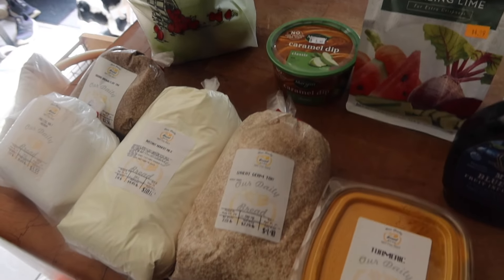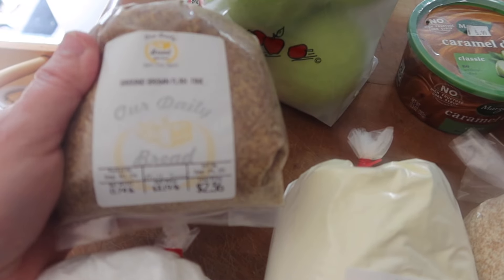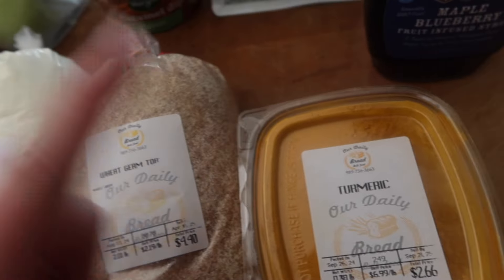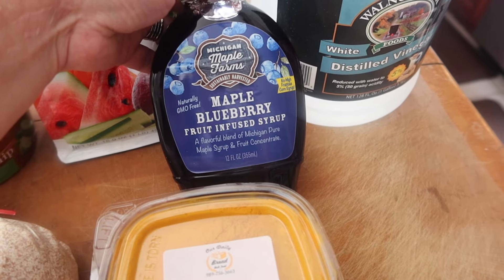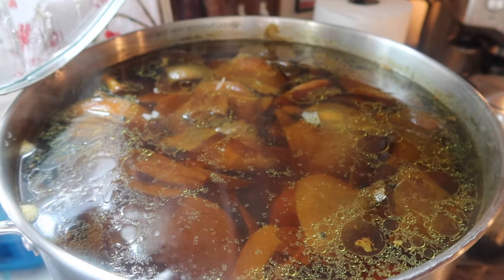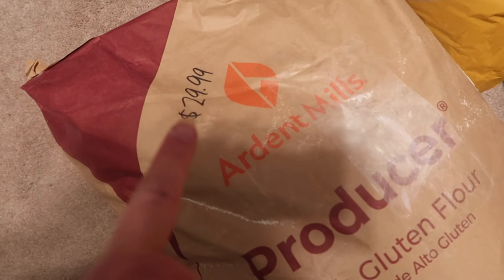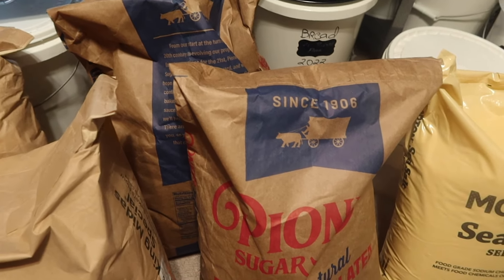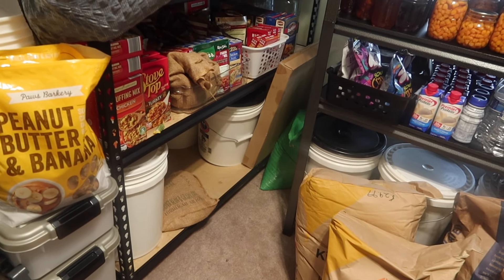A Quick Restocking Bulk Haul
Ran out this morning to grab a few things from our local Mennonite store as well as Turner Grain and Mill, where we buy all of our chicken feed and scratch along with our dried beans that I will be replenishing buckets with as I get the older stock canned. I also ran to. our local outdoor fresh fruit and veggie market, grabbed butternut squash and apples to can.  A successful morning. Now, to go fill up alll of my empty food grade buckets. I purchase my buckets from Home Depot or Walmart.